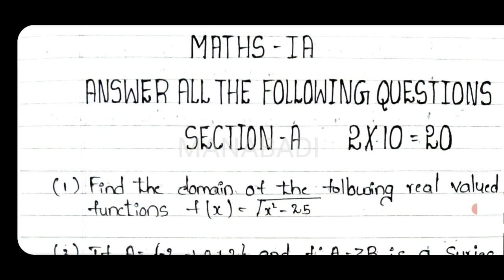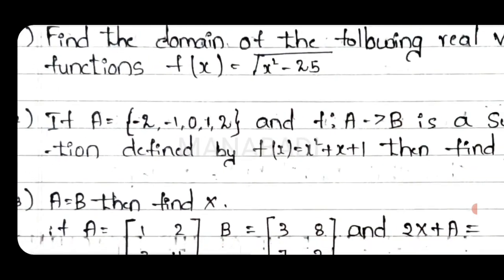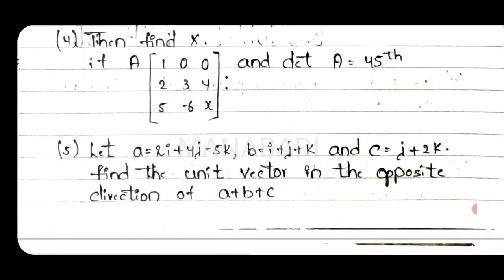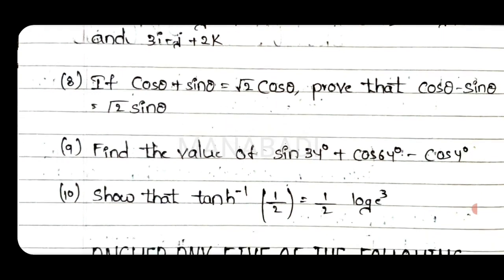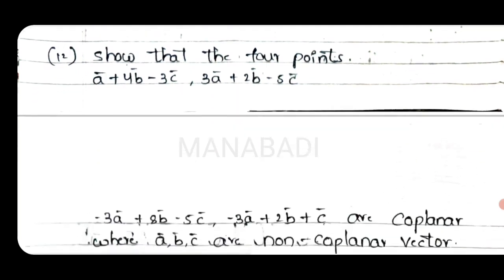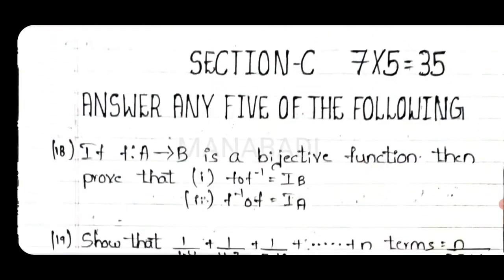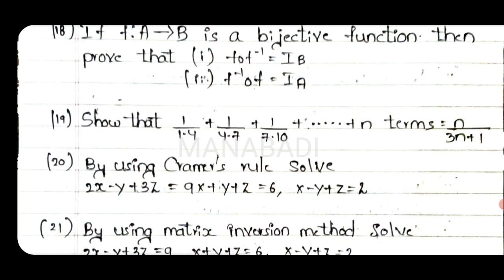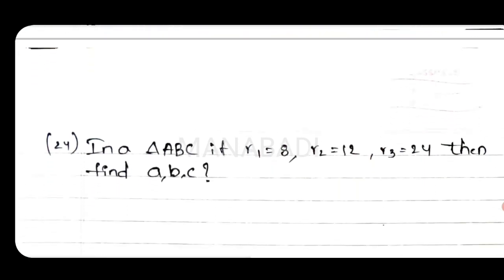రేపు ఇంటర్ Maths 1A లో వచ్చే ఇంపార్టెంట్ Questions